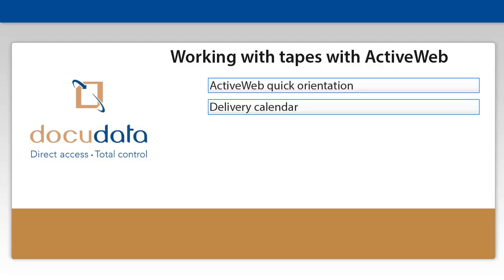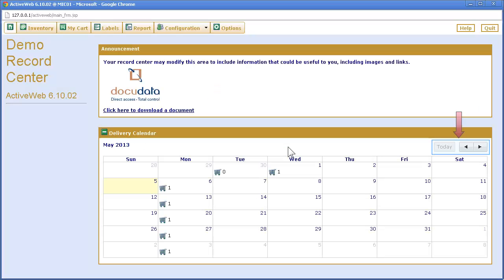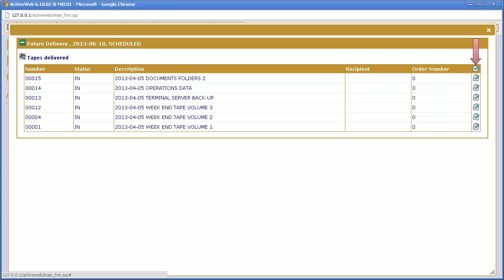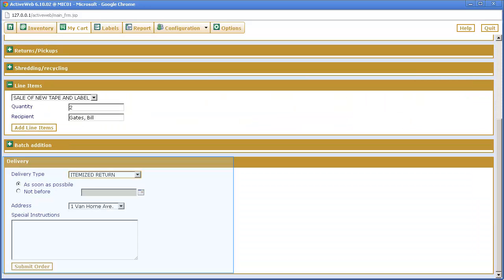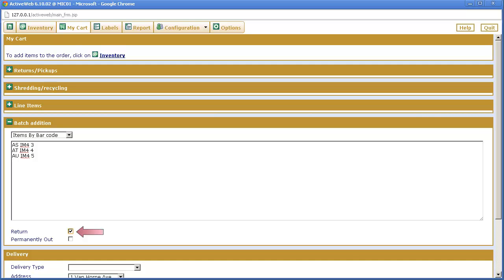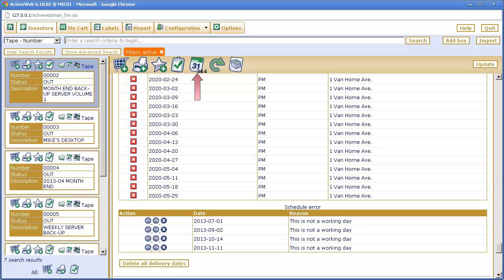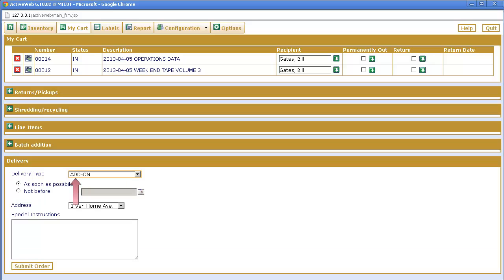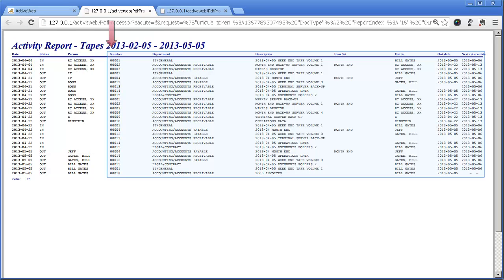Tapes in ActiveWeb